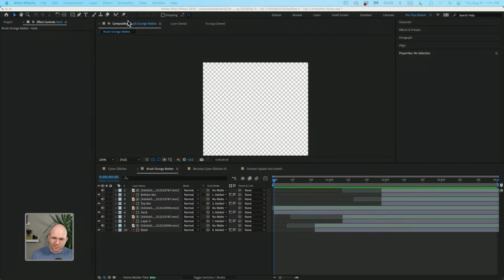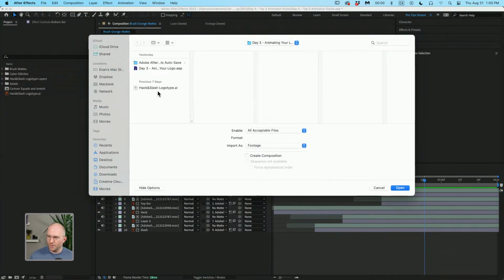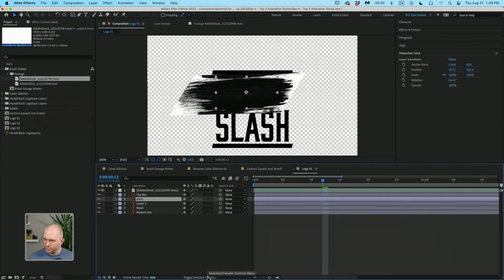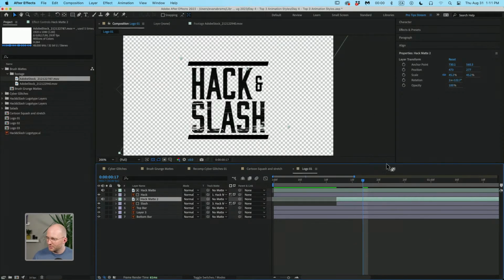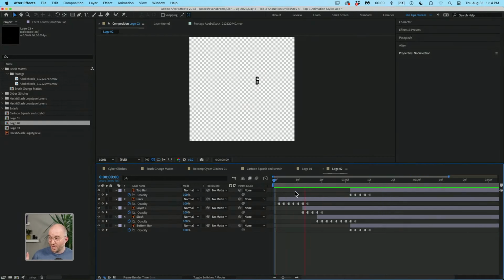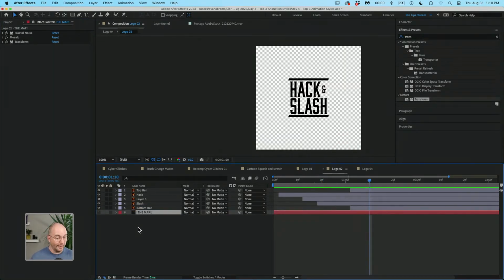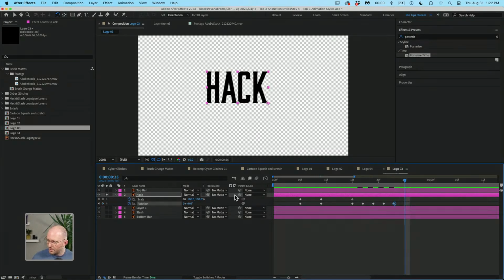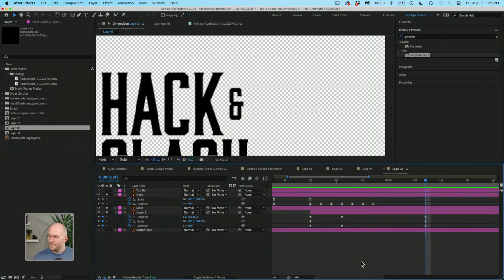Top 3 Animation Styles | Video Motion Graphics Challenge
CHALLENGE: Learn how to animate your logo with 3 quick and unique styles to give your brand some flair.

00:00 Start
1:30 Today’s project
5:08 Importing a logo into After Effects
6:45 Adobe Stock brush strokes
7:45 Masking the brush stroke animation
13:10 Adding keyframes
15:25 Adding a glow
17:00 Creating glitch effects
21:12 Creating bounce effects